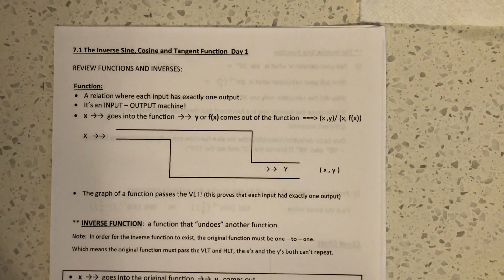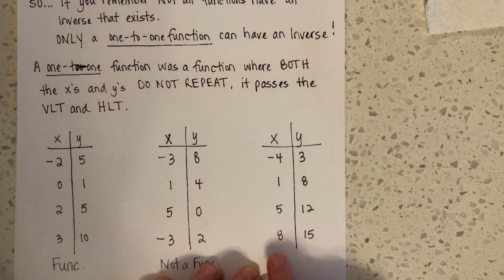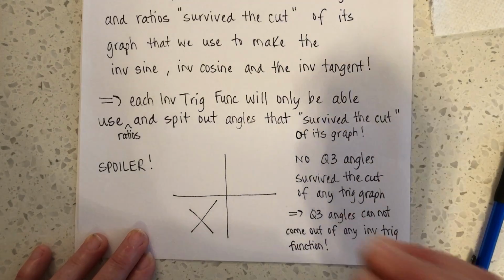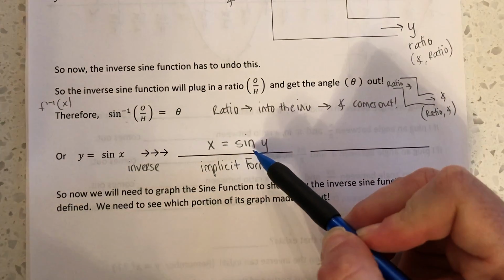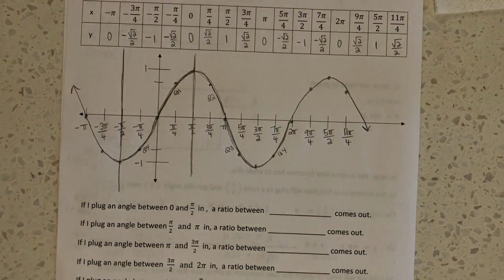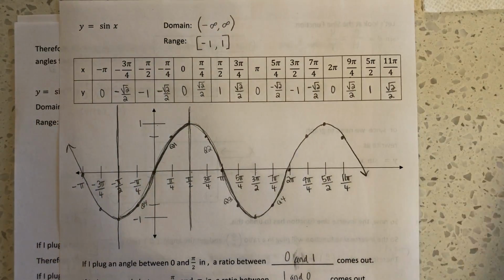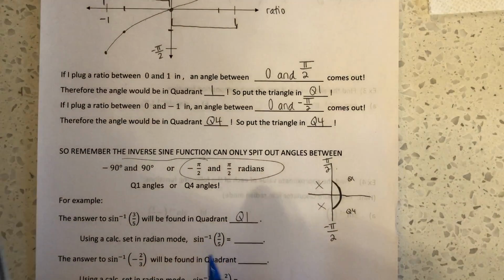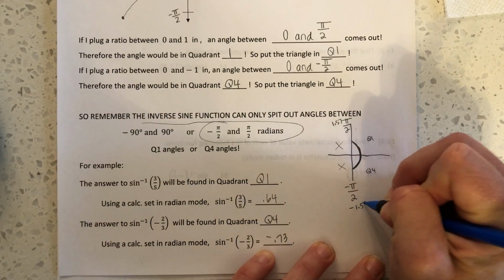PC H 7.1 Day 1 Notes Part 1 Video